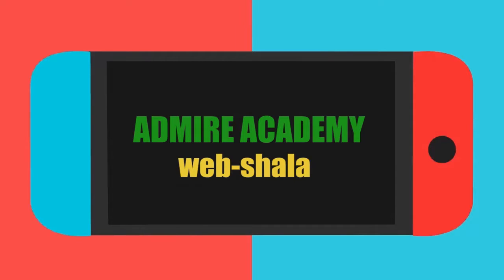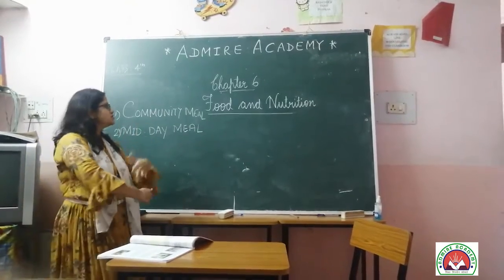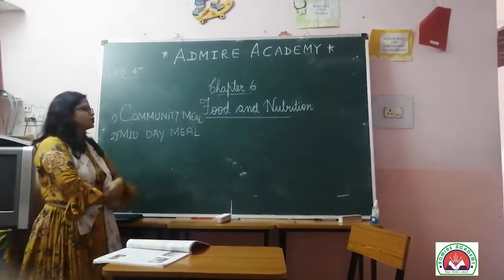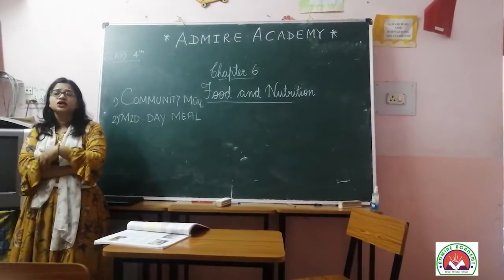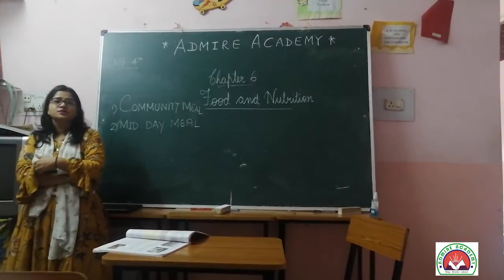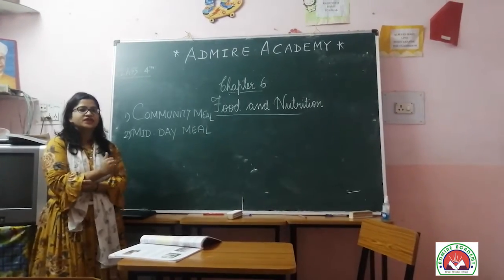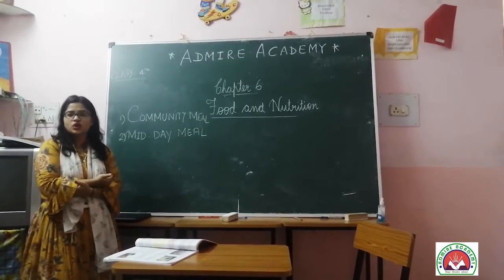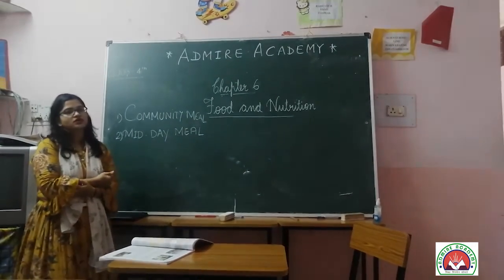EVS Class 4th Chapter 6 Food and nutrition part 3|Admire Academy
So today we will study EVS Class 4th - Food and Nutrition(part 3). Watch the video carefully.